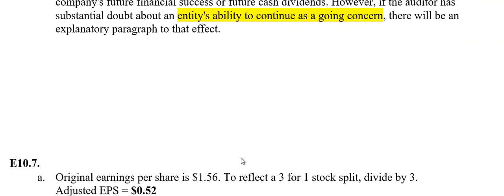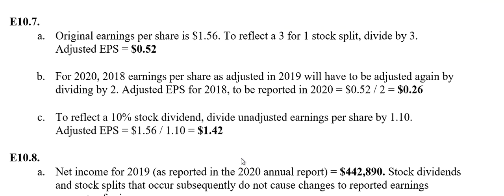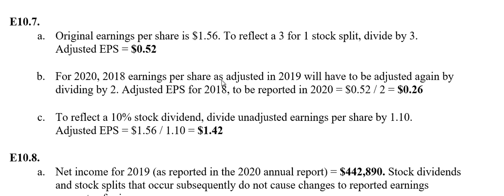9/4/2019 4:08:23 PM